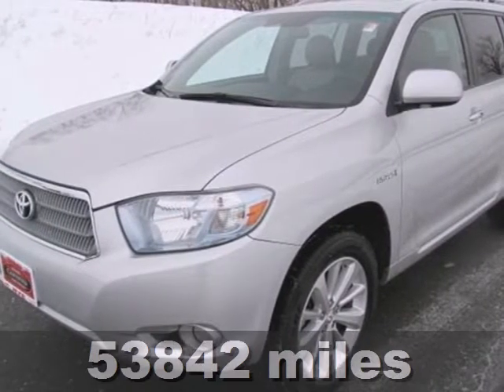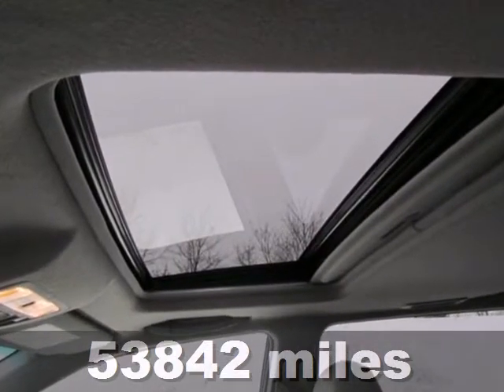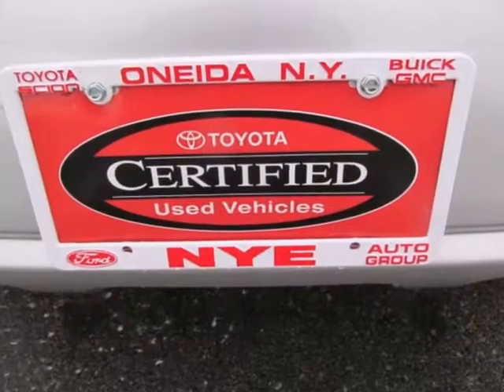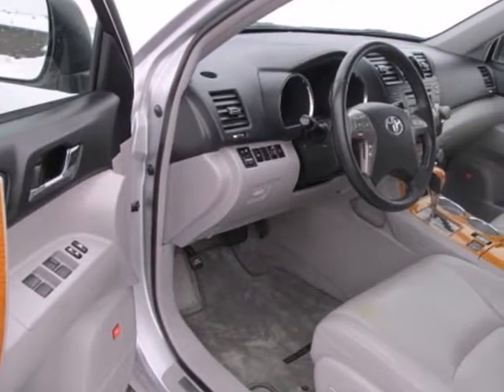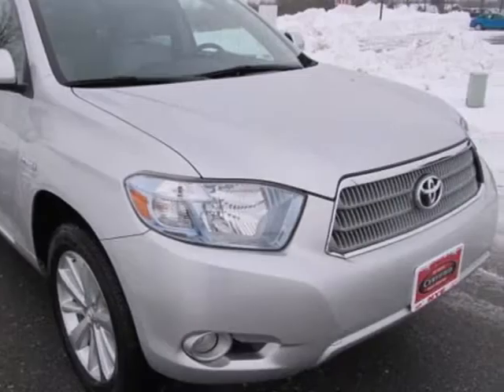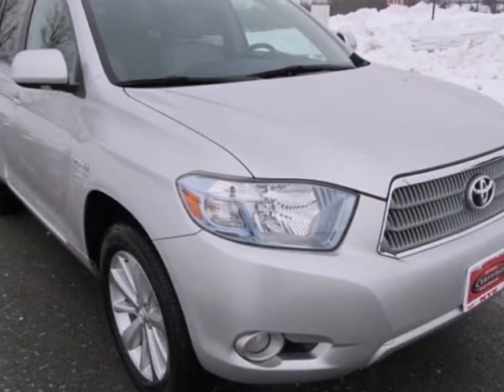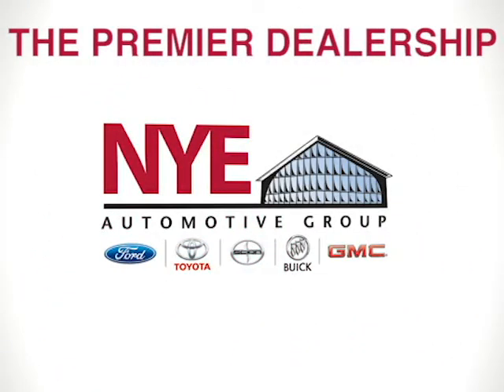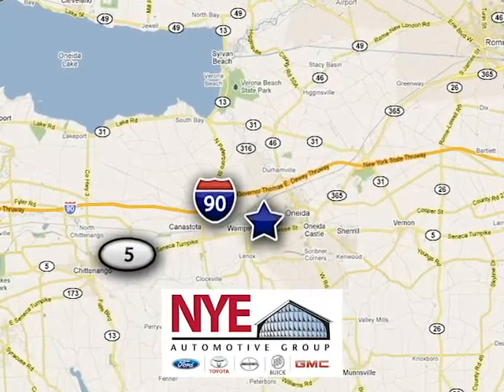2009 Toyota Highlander Hybrid Oneida NY Syracuse, NY TN7295A - SOLD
Year: 2009
Make: Toyota
Model: Highlander Hybrid
Trim: Limited
Engine: Gas/Electric V6
Transmission: A
Color: GY
Mileage: 53842
Stock #: TN7295A
Check out this Certified Gray 2009 Toyota Highlander Limited 4WD, at Nye Toyota..Better yet come in for a test drive and let's make a great deal today.

Address:
1441 Genesee St.